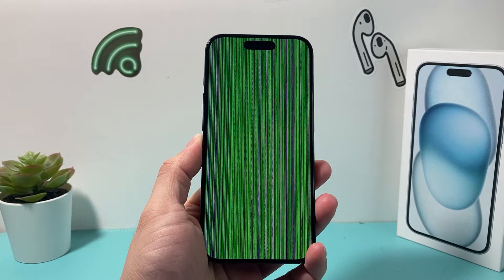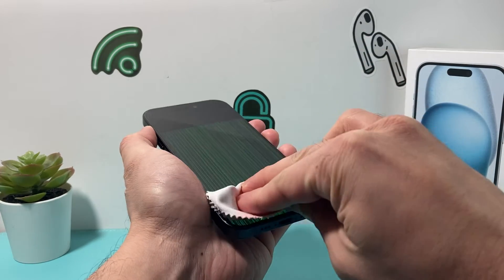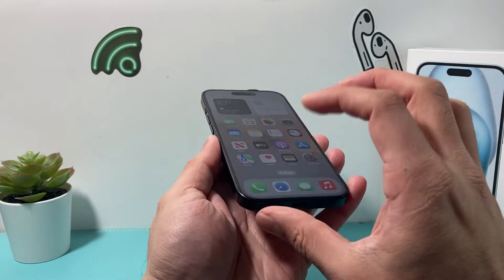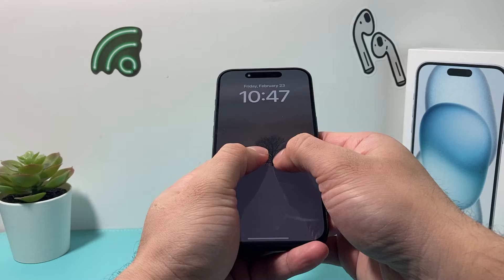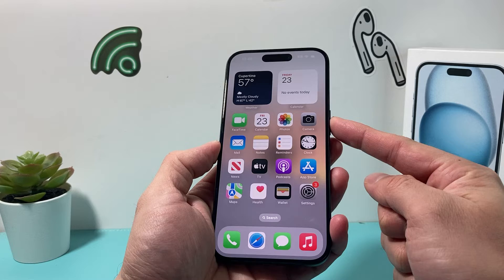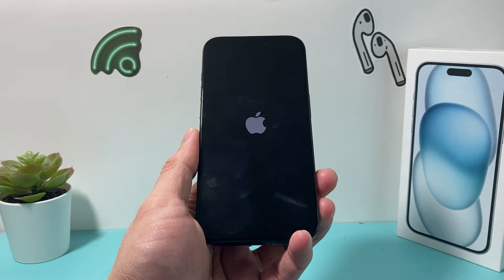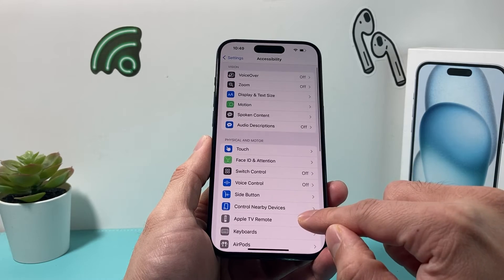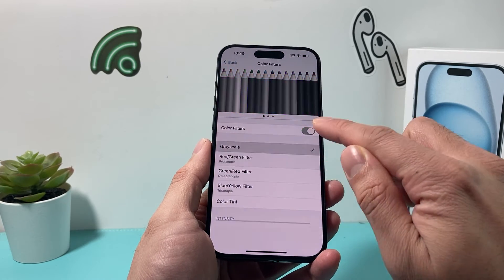How to Fix Lines on iPhone Screen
If your iPhone screen has lines on it, you can follow these steps to fix the issue. Lines on the iPhone screen can be caused by hardware or software related issue which we show you how to fix the problem.